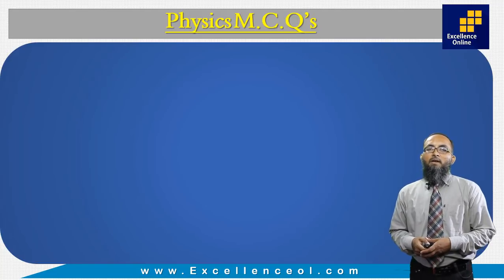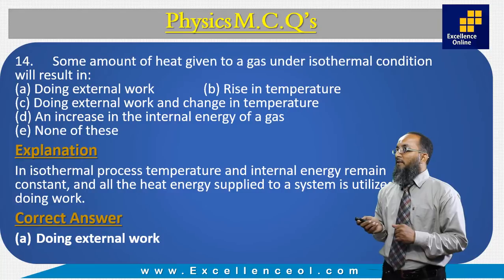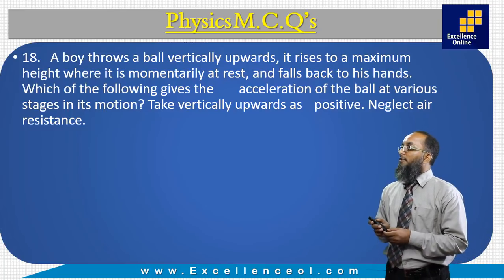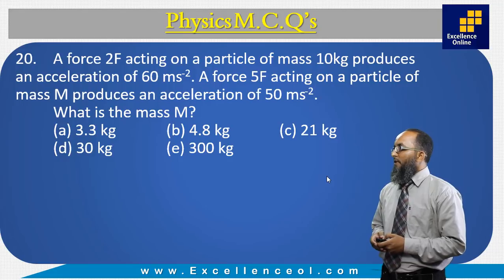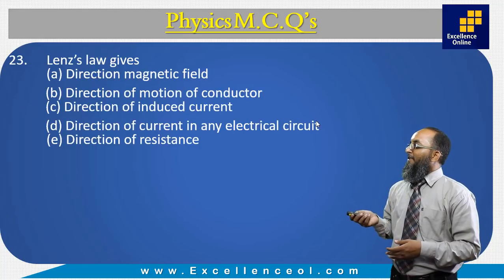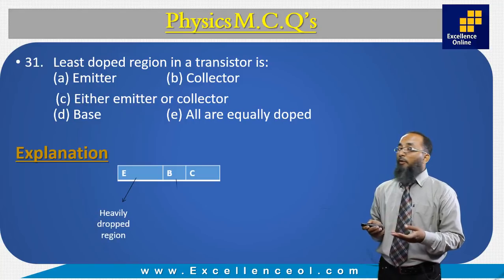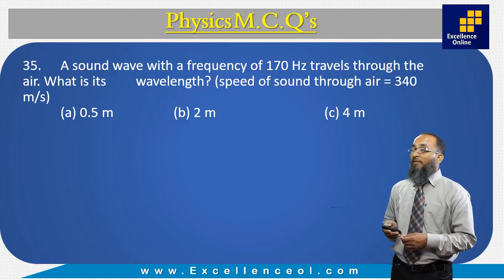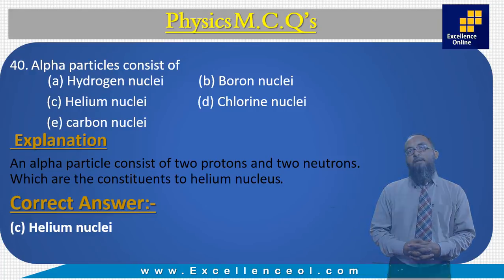(Physics) - Results For MCAT/ECAT Self Assessment Test 2018